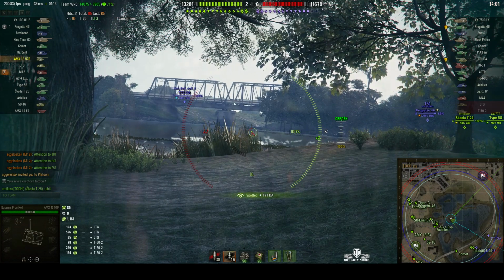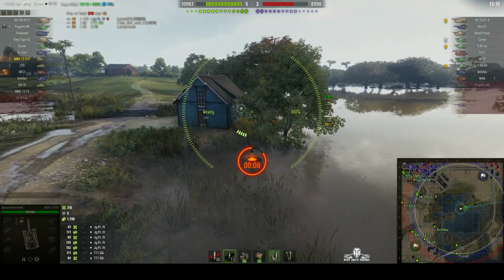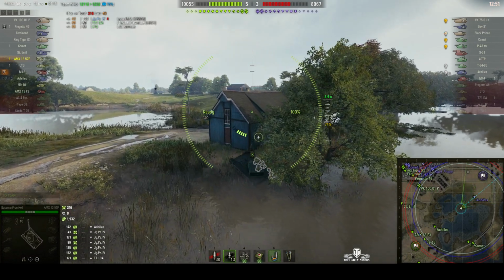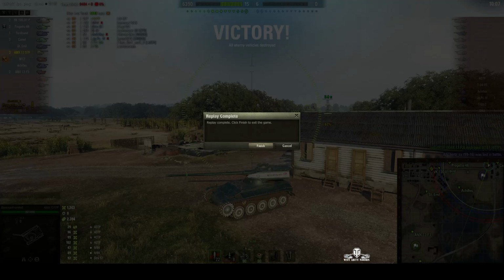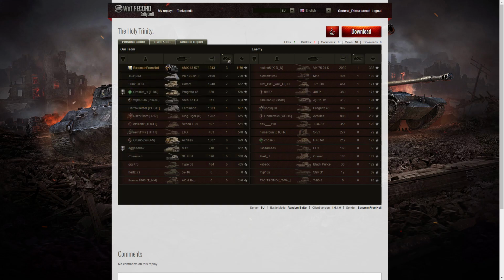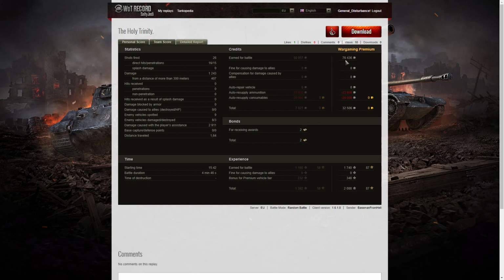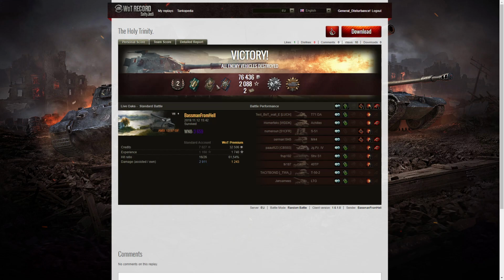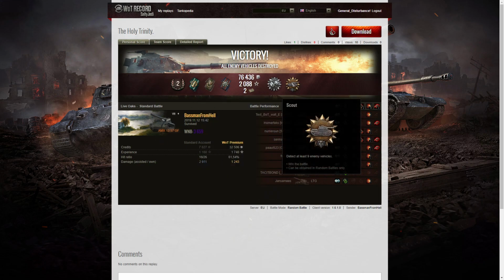AMX 13 57 GF - Spotter, Patrol Duty & Scout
This replay is from 12 November 2019 on Live Oaks. The player, BassmanFromHell in the AMX 13 57 GF was awarded a Spotter, Patrol Duty & Scout.